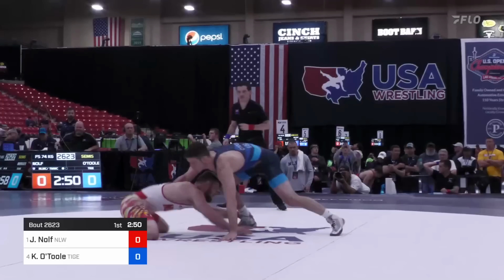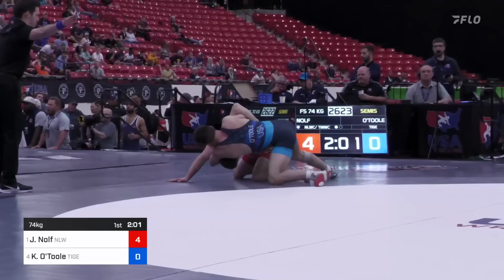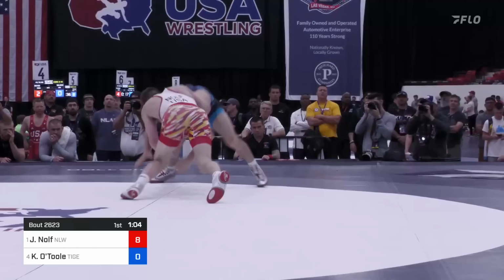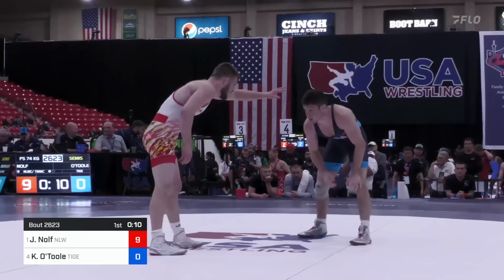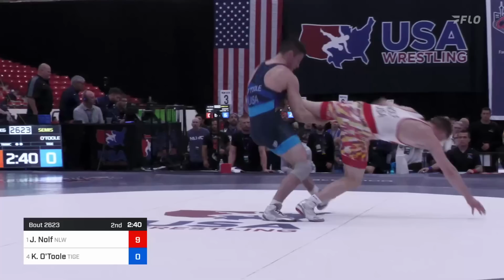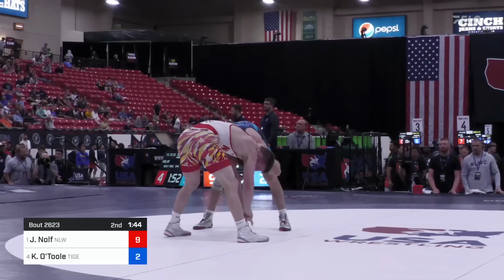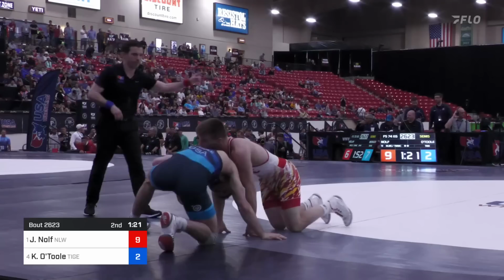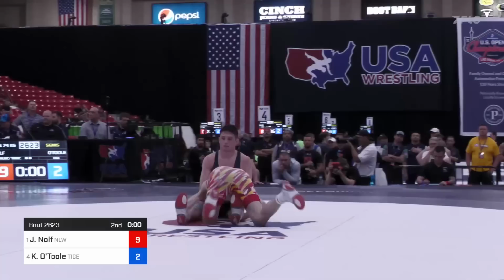Scramble City! 2x NCAA Champ O'Toole Takes On 3X NCAA Champ Nolf